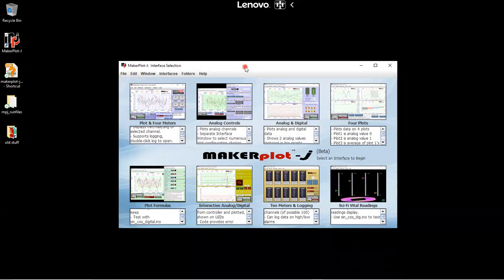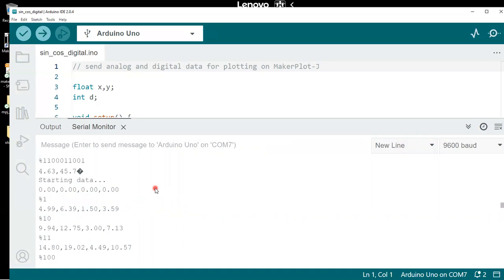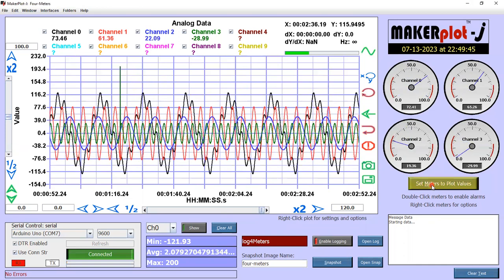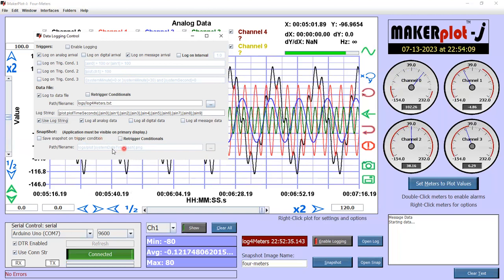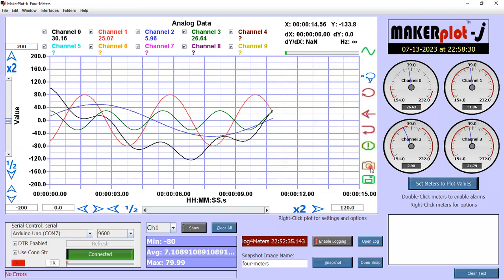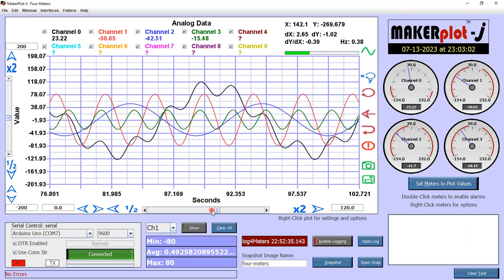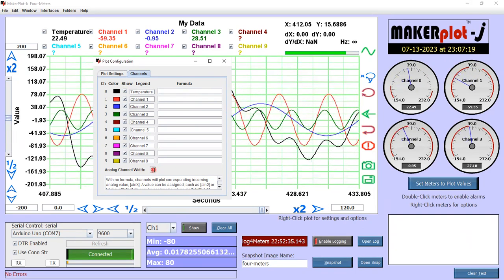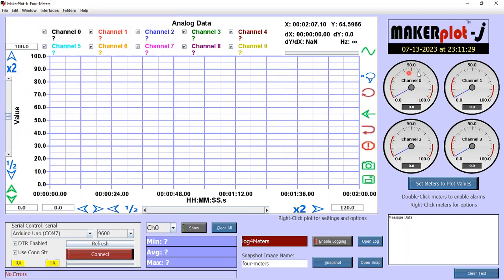MakerPlot-J Microcontroller DAQ Software Part 1- Introduction to Use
This video shows the basics of using MakerPlot-J with data from and Arduino Microcontroller, including simple plotting, plot and interface features.